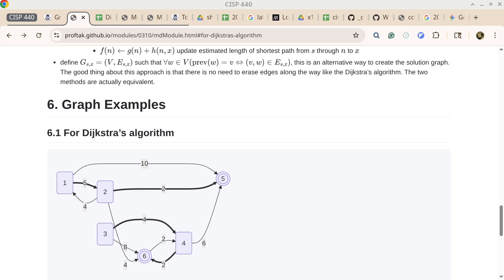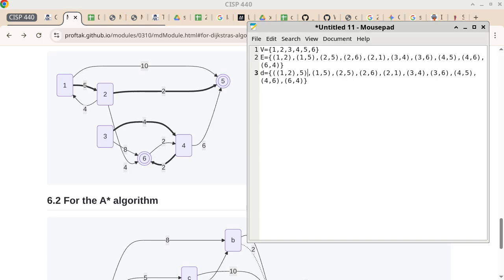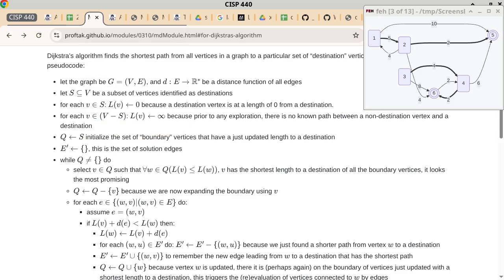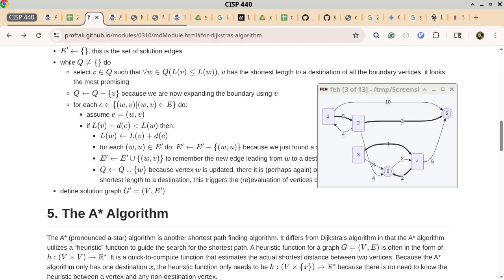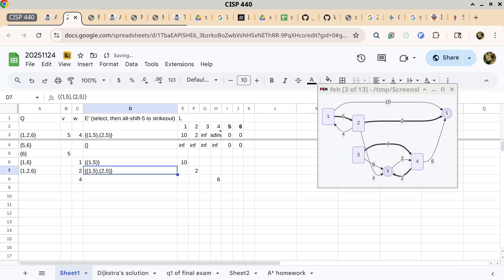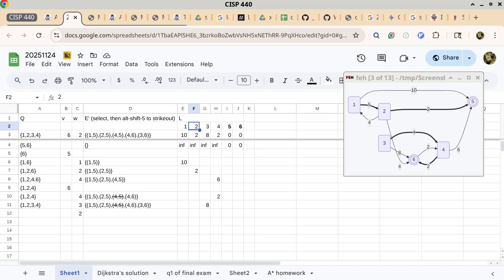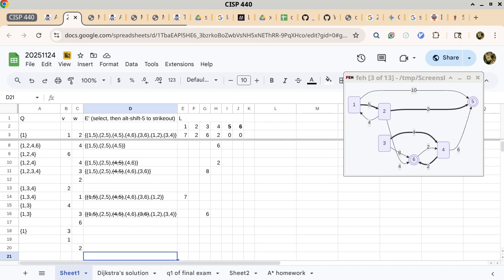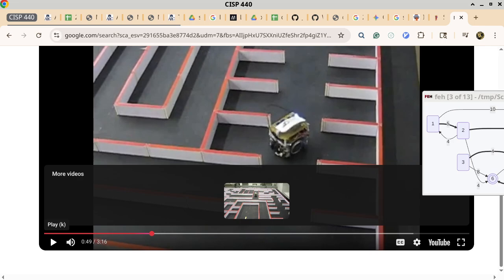20251124 CISP 440